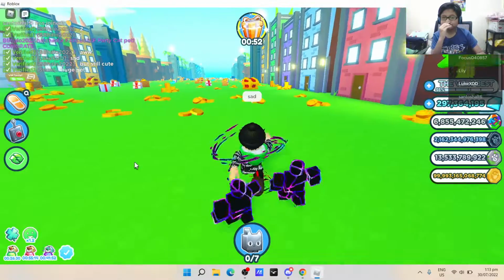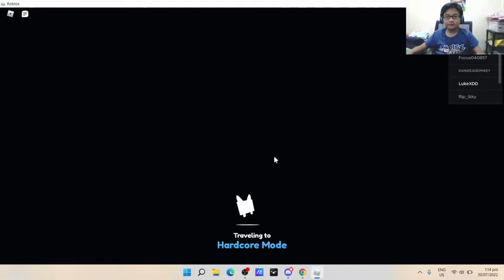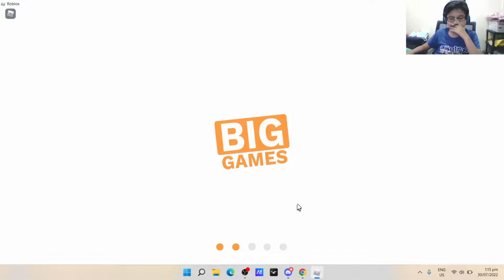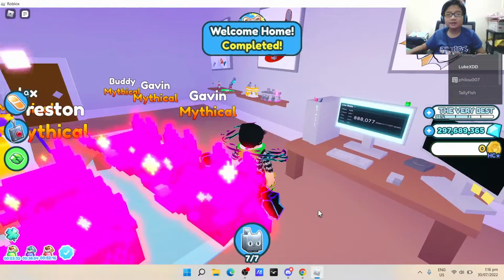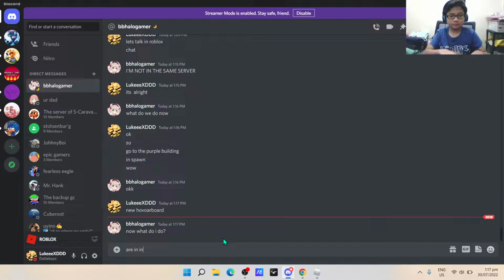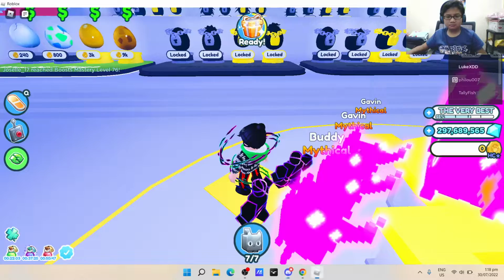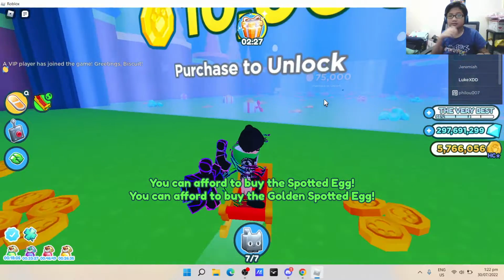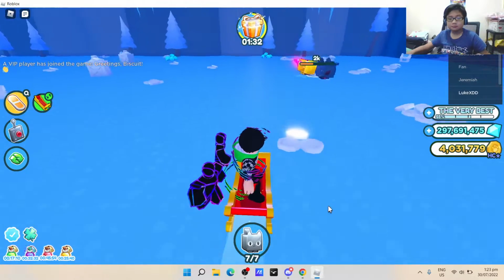NEW BIG UPDATE in Roblox pet sim x with friend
in this vid the new big update in pet sim x is here and it is good